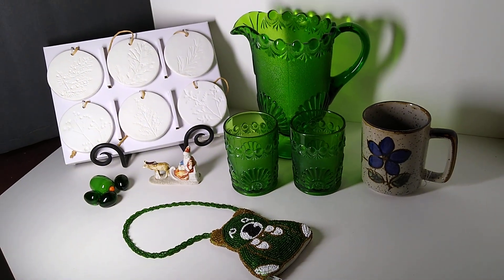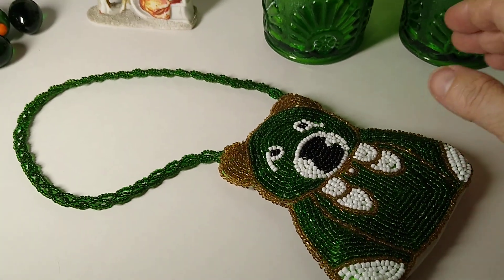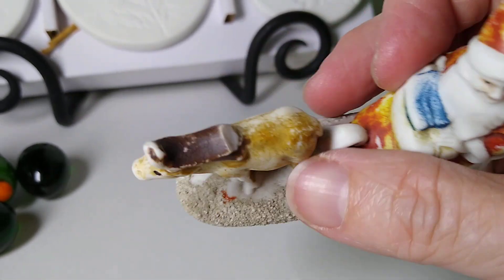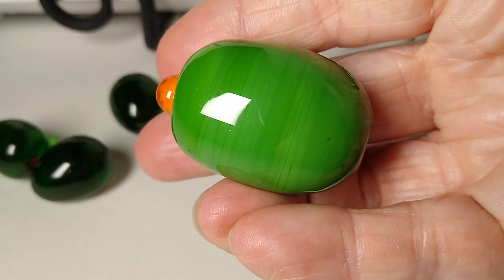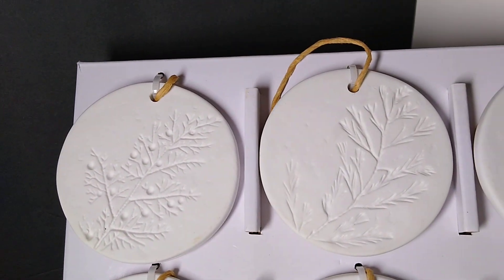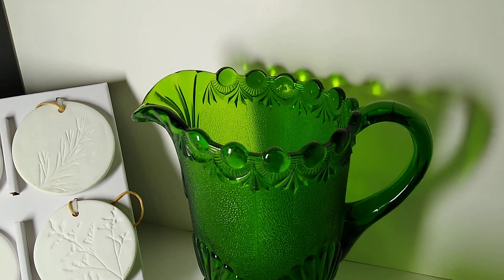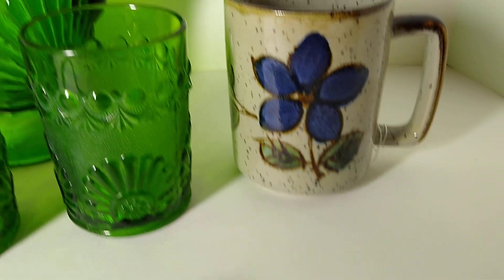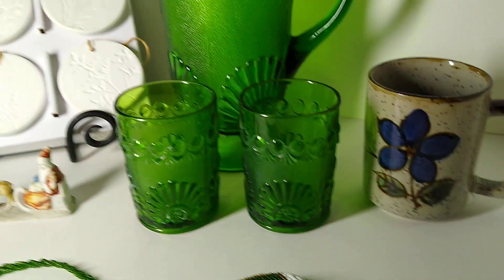Almost back to normal!💙 Thrifting for Reselling 💙 😜 resellercommunity whatsold 💙